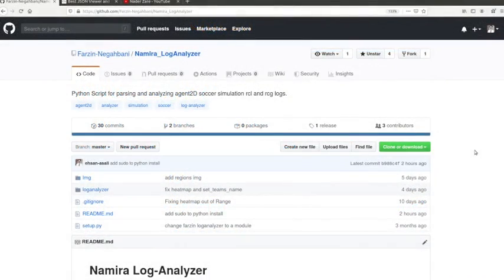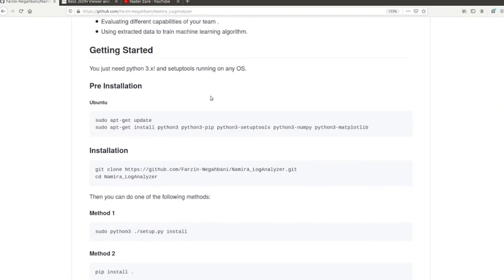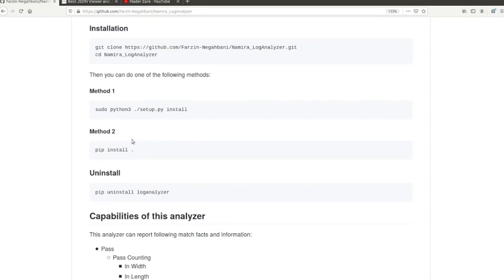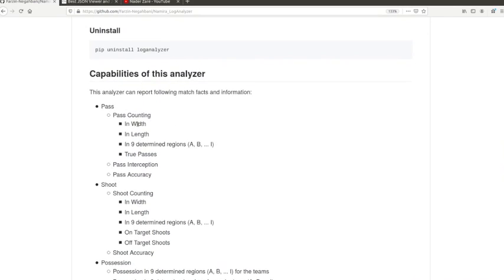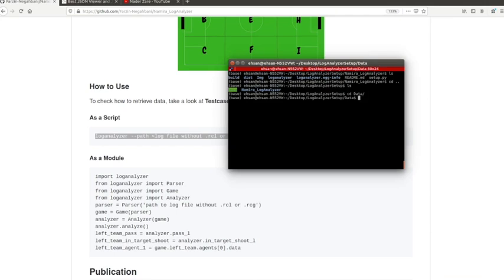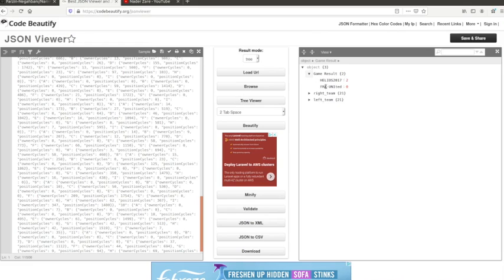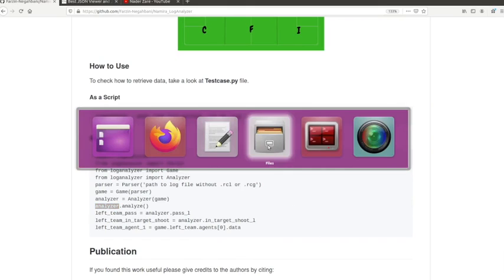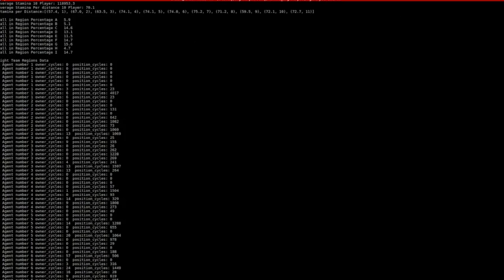Namira Log Analyzer for 2D soccer Simulation English